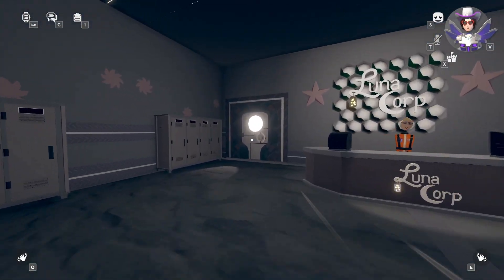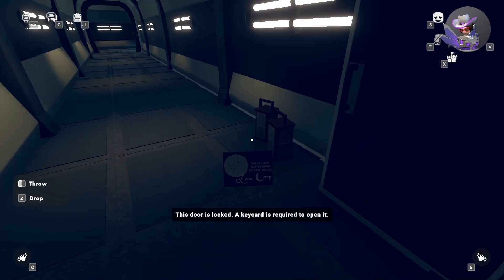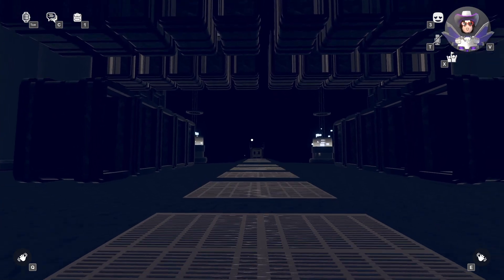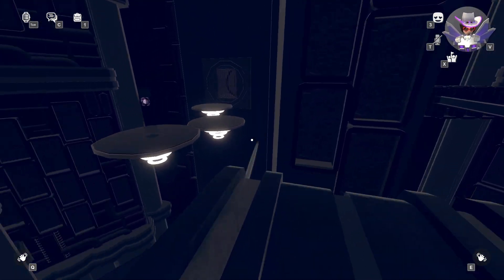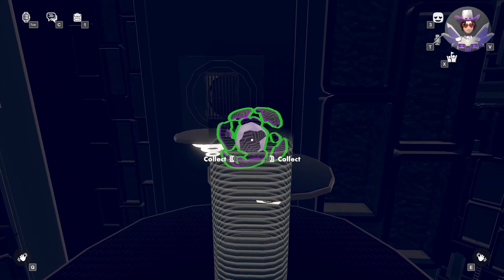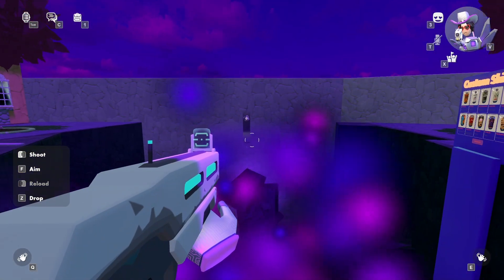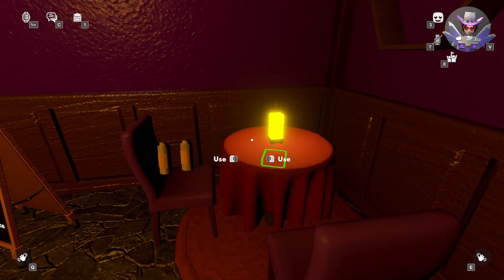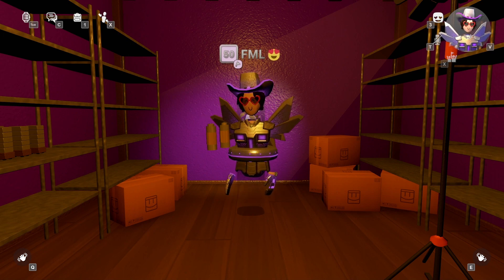Free Core Locations In Luna Corp, Urban Walk & Top Shelf (Rec Room Invasion 2)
Timestamps

0:00 - Intro / Information
0:04 - Luna Corp
1:39 - Urban Walk
2:05 - Top Shelf
0:35 - Outro